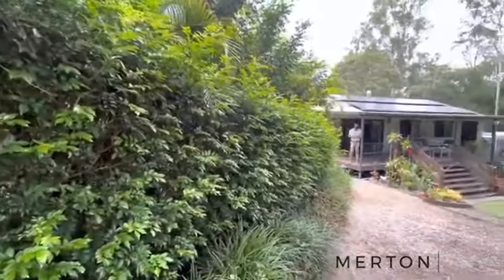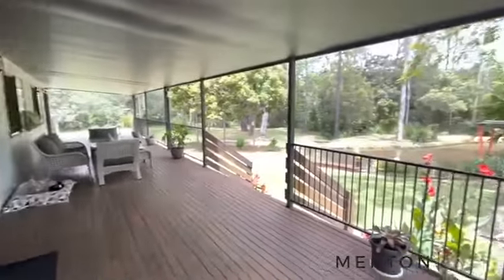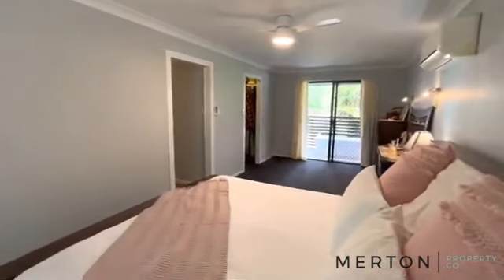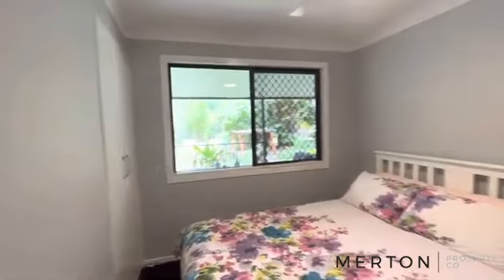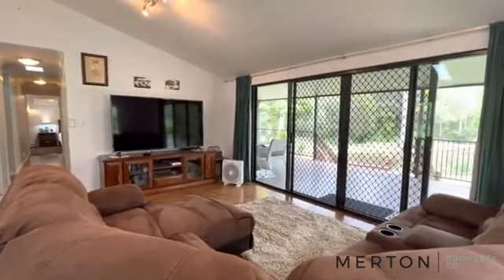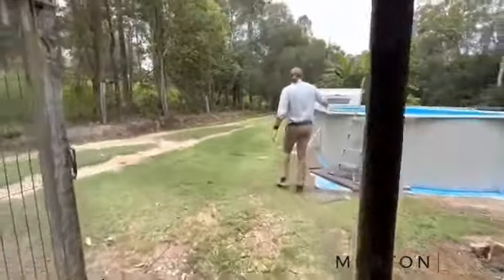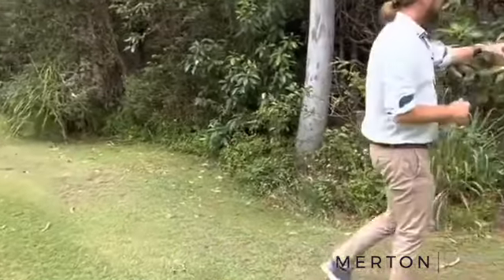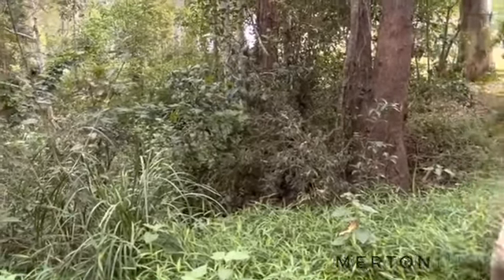142 Arborthree Rd Glenwood Qld 4570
142 Arborthree Rd Glenwood Qld 4570 @mertonpropertyco Video Tour